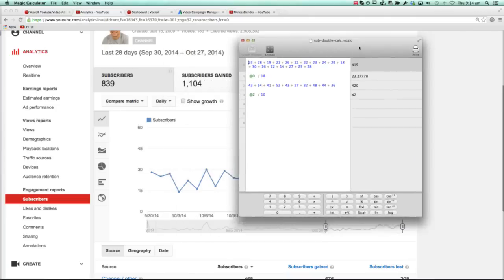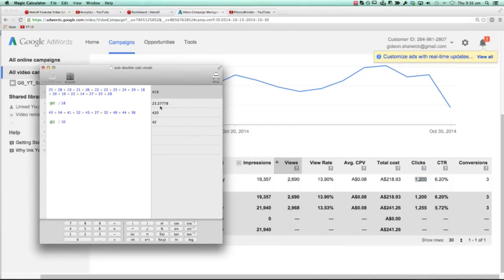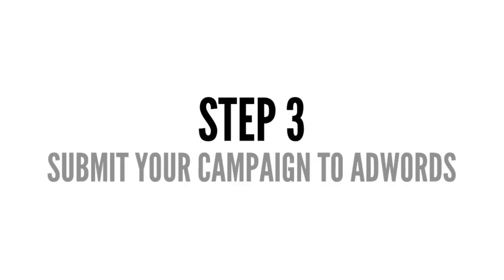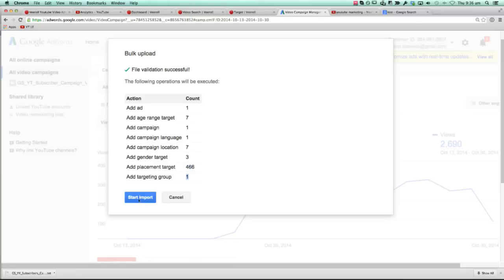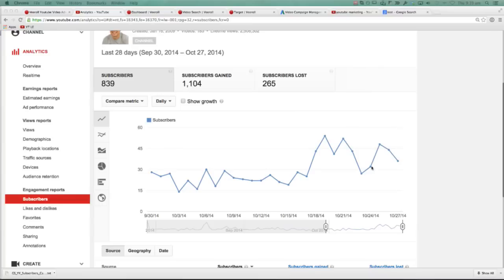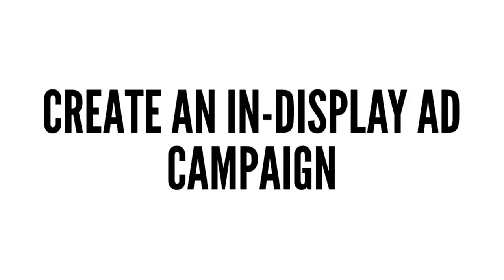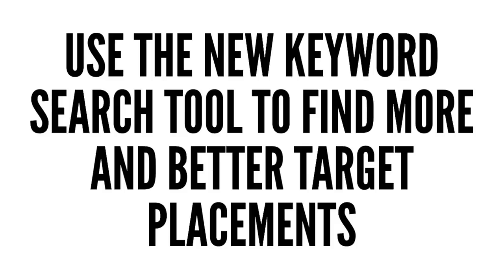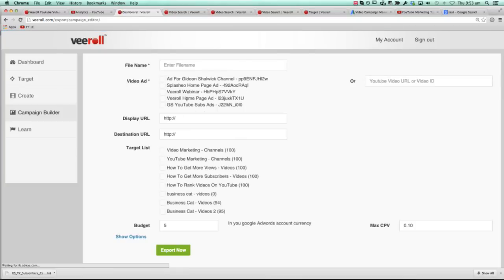How To Get More Subscribers On YouTube Using YouTube Video Ads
I’ve just figured out a way to instantly double my YouTube subscriber rate overnight!

For the last 2 weeks, I’ve been running a test for getting more subscribers to my YouTube channel using paid video ads. The results were pretty amazing - in general, I my daily YouTube subscribers DOUBLED!

There was a slight glitch though, but I’ll share it with you so you won’t make the same mistake!

Join me for a brand new YouTube LIVE Event where I will show you everything I did to get this result. Here are the deets:

- Date: Wednesday, Nov 29
- Time: 7pm EST (USA)

I know this is SUPER short notice - my apologies! I’ve just been so snowed under lately with a few projects!

But I would really LOVE for you to see the results I got, and how I did it, so that you can do the same for your channel.

Make sure you attend LIVE, because I will be giving away 12 month access to my new Veeroll platform valued of $1,164 to one lucky LIVE viewer!

Gideon Shalwick
Founder, Splasheo.com
Co-Founder, Veeroll.com

MUSIC LICENCE